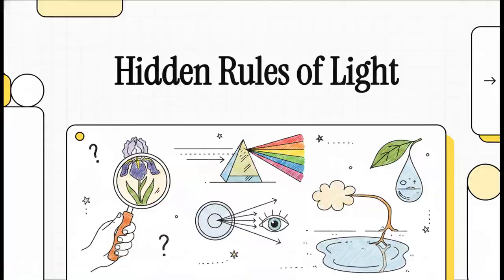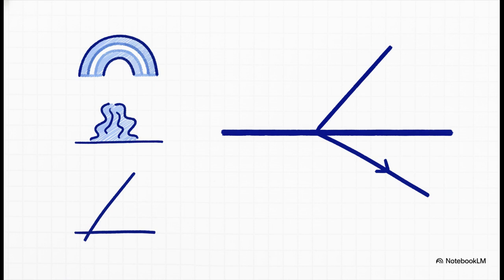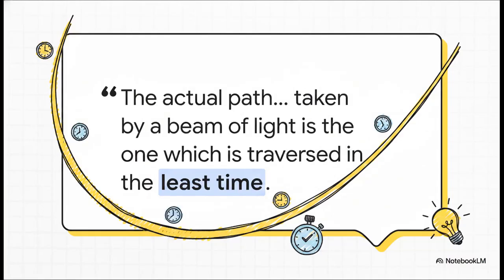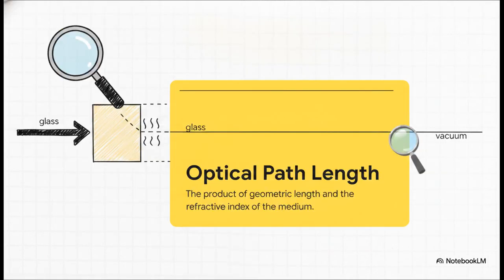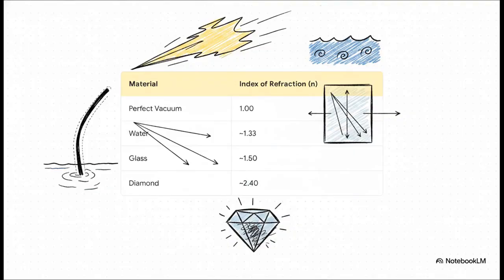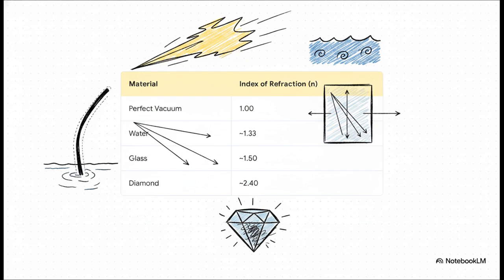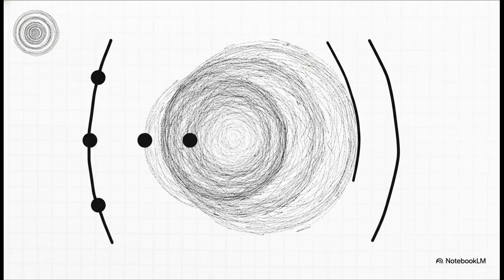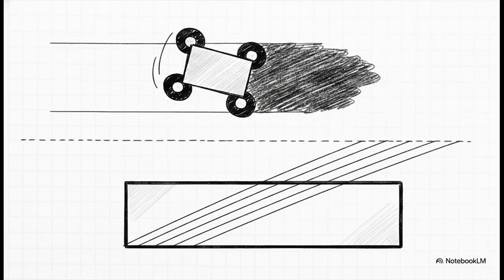5 Alien Planets With Weather That Defies All Physics Everything Hidden Rules of Light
Top Section – Hook & Overview (Visible before 'Show More')]:
Think Earth’s hurricanes and monsoons are terrifying? Multiply them by a million. Deep in the cosmos lie planets where rain is made of molten iron, clouds condense into liquid rubies, and winds scream at supersonic speeds. In this deep dive, we explore 5 extreme exoplanets whose brutal atmospheres defy our standard understanding of physics and meteorology.

[Timestamps / Chapters Template]:

00:00 - The Illusion of Calm Space
00:54 - Planet 1: The Blue World of Molten Glass (HD 189733b)
[02:30] - Planet 2: [Planet Name]
[04:15] - Planet 3: [Planet Name]
[06:00] - Planet 4: [Planet Name]
[07:30] - Planet 5: [Planet Name]
[08:15] - What Extreme Worlds Teach Us About Earth
[Call to Action & Discussion]:
Which of these planets would you least want to visit?

[Timestamps / Chapters Template]:

00:00 - The Illusion of Calm Space
00:54 - Planet 1: The Blue World of Molten Glass (HD 189733b)
[02:30] - Planet 2: [Planet Name]
[04:15] - Planet 3: [Planet Name]
[06:00] - Planet 4: [Planet Name]
[07:30] - Planet 5: [Planet Name]
[08:15] - What Extreme Worlds Teach Us About Earth